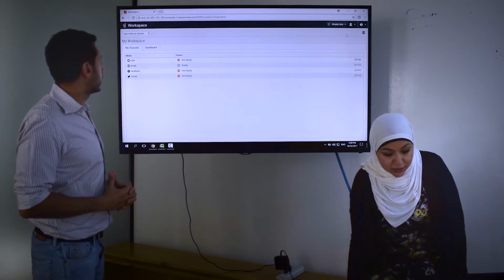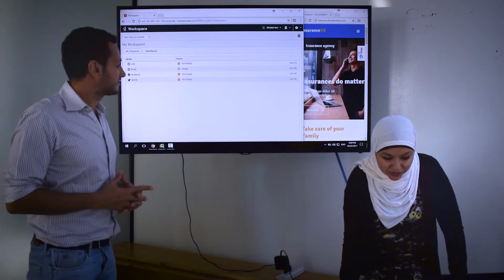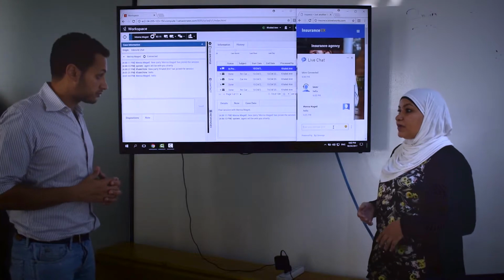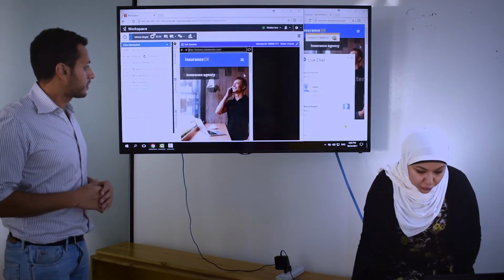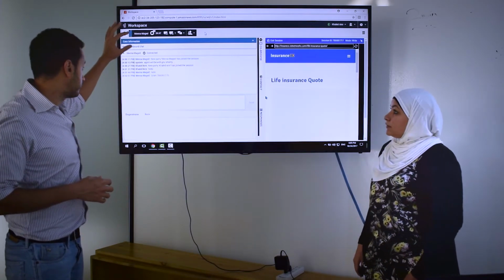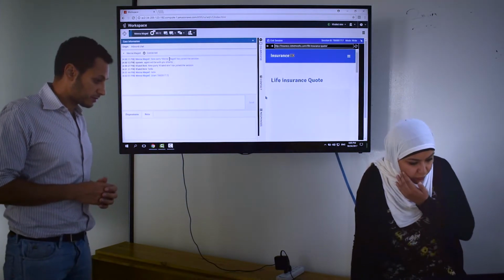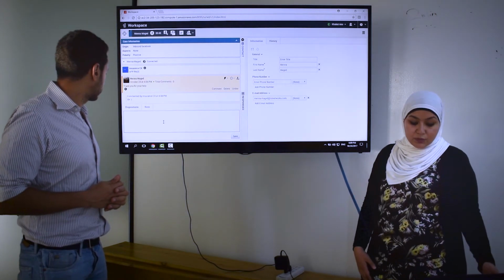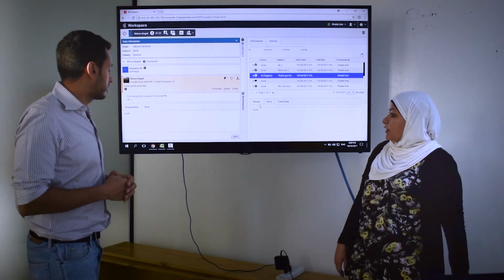[DEMO] IST's OmniCloud Powered by Genesys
OmniCloud Powered by Genesys is an advanced digital customer engagement solution where Social, Web & Email Engagement are fully integrated with each other providing a seamless connected customer experience to your customers. for more information